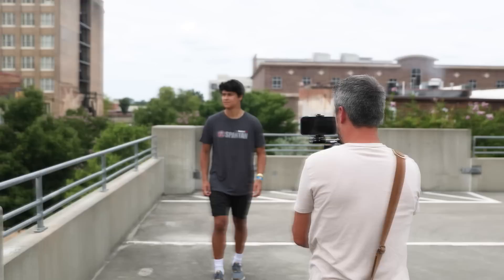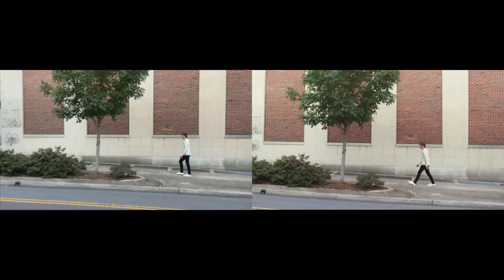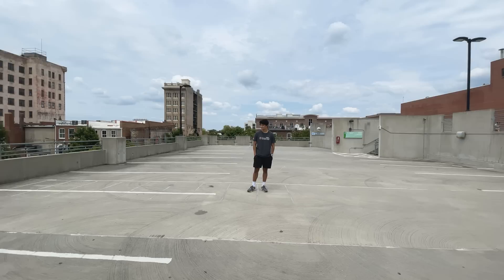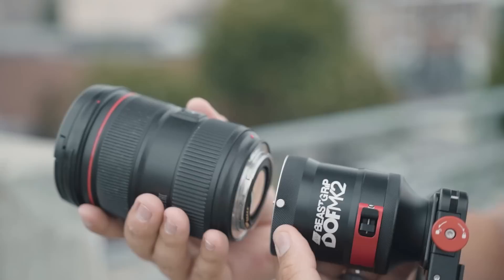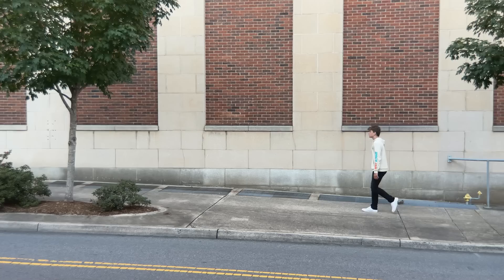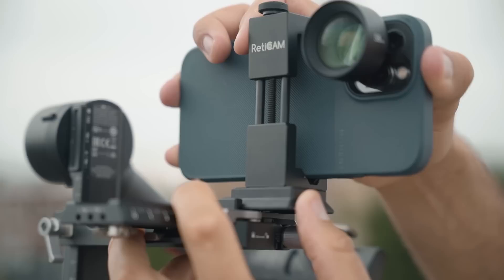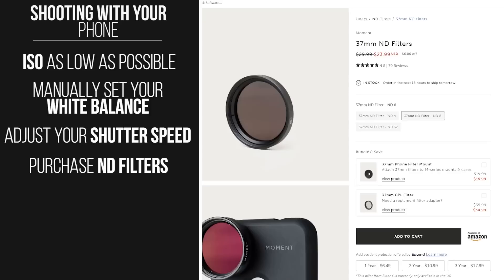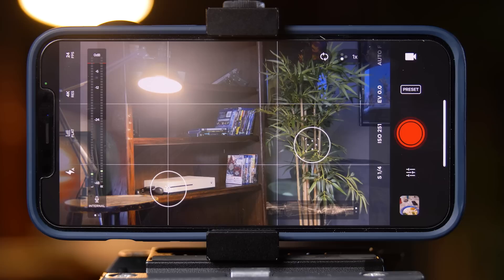RED vs iPhone | Turn Your SMARTPHONE Into a CINEMA Camera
Join our Award Winning Online Film Academy with over 1,000+ video lessons and over 100+ hours of content for only $97!!

0:00​​ - RED vs iPhone
0:42 - Intro
4:17 - Avoid Low Light
5:50 - Focal Length
7:18 - Create Depth of Field
8:46 - Dynamic Range
10:57 - Smooth Movements
12:56 - Manual Camera App
14:00 - Your Camera Settings
16:57 - Third-Party Gear
18:38 - Conclusion
19:09 - Outro